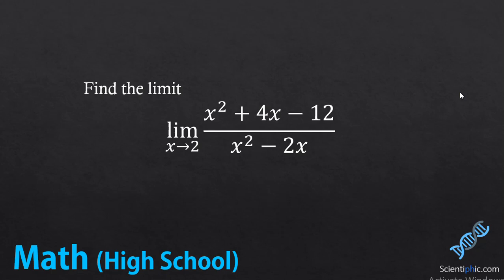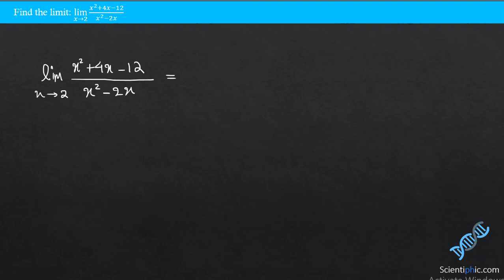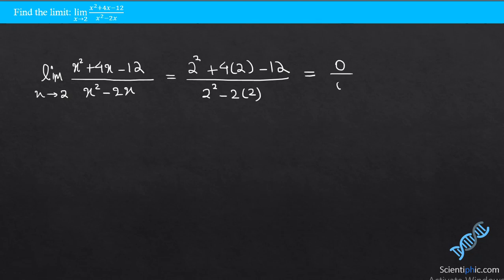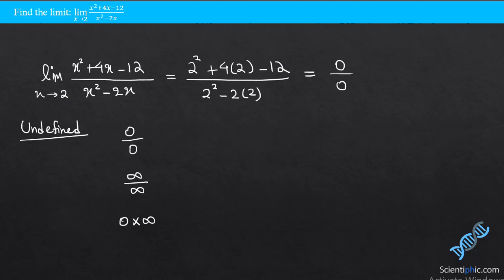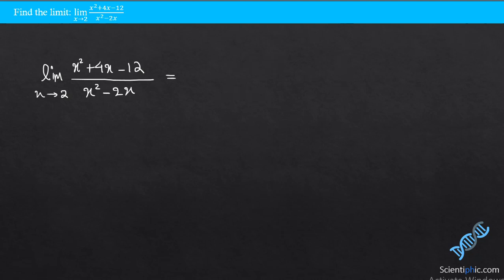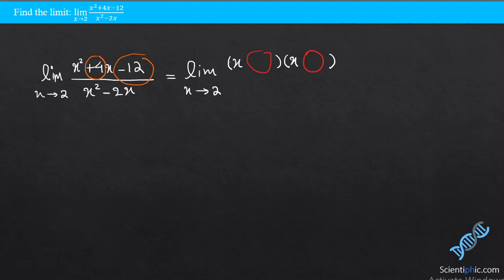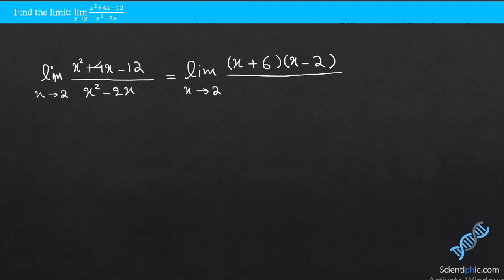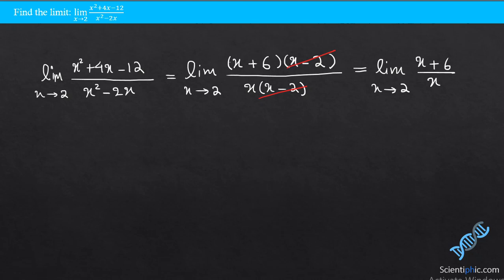Solution of limit (x^2+4x-12)/(x^2-2x) when x goes to 2